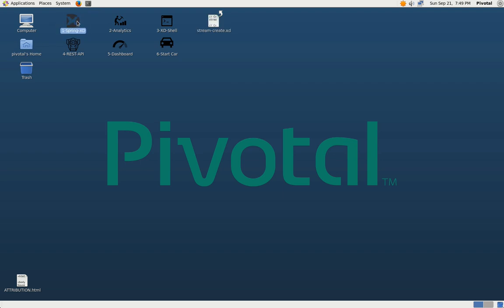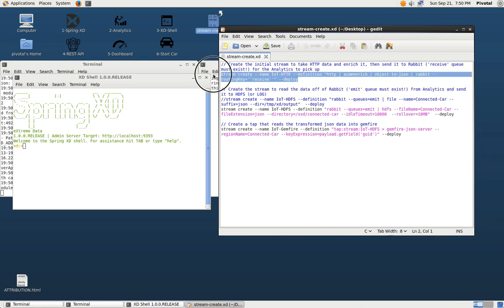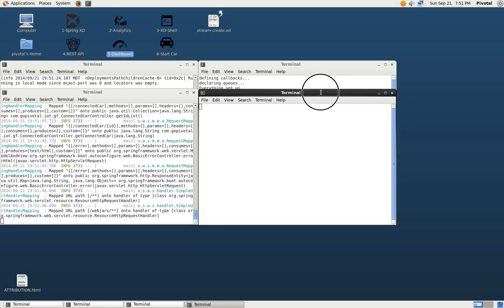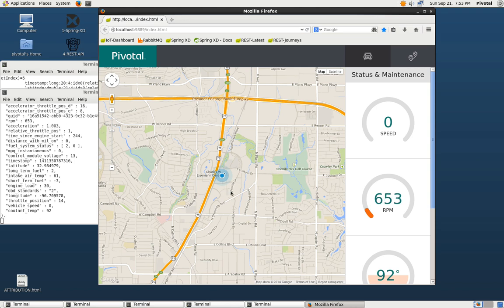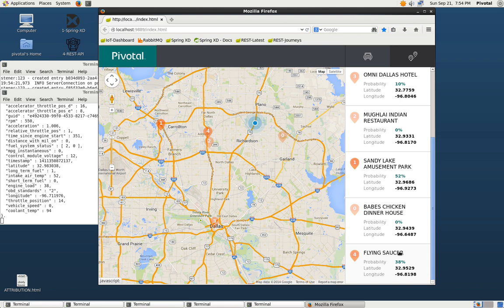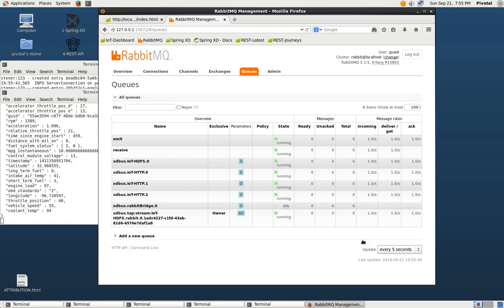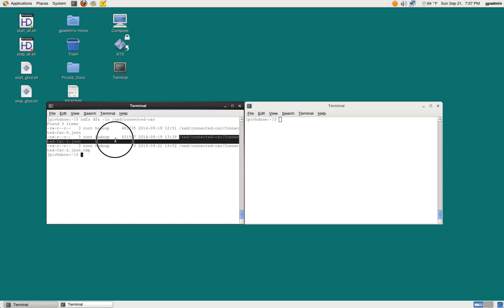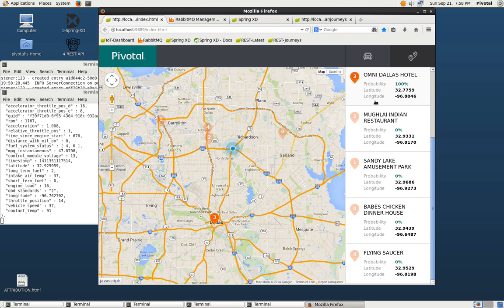IoT Realized with Spring XD - The Connected Car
Speaker: Derek Beauregard
In this demo we will explore the power of Spring XD in the context of the Internet of Things (IoT). We will look at a solution developed with Spring XD to stream real time analytics from a moving car using open standards. Ingestion of the real time data (location, speed, engine diagnostics, etc), analyzing it to provide highly accurate MPG and vehicle range prediction, as well as providing real time dashboards will all be covered. Watch this demo to get a sense of how Spring XD can serve as “Legos®” for the IoT.